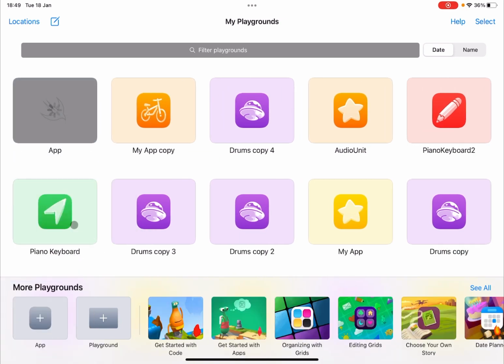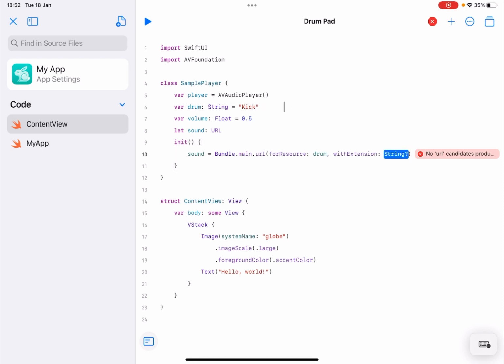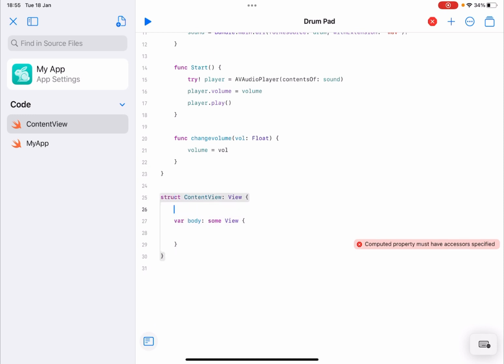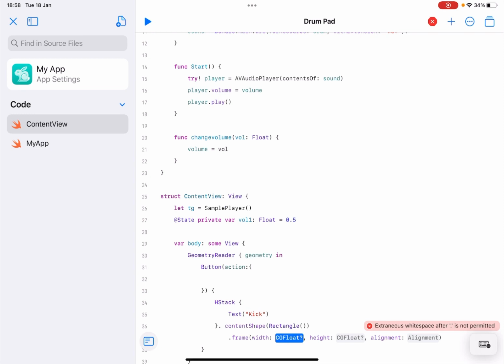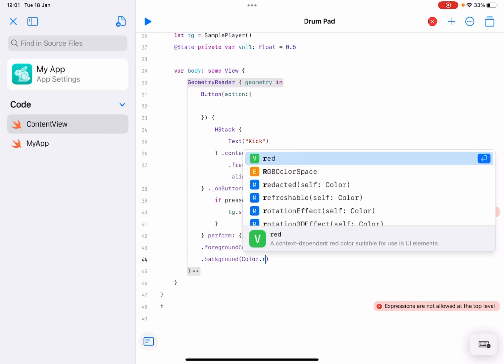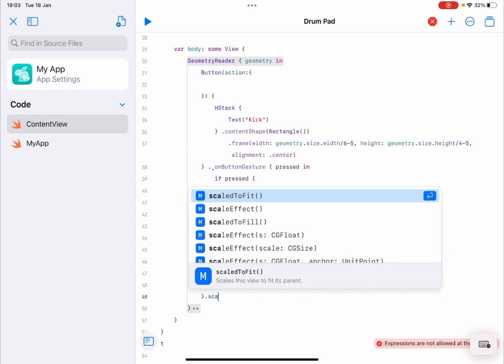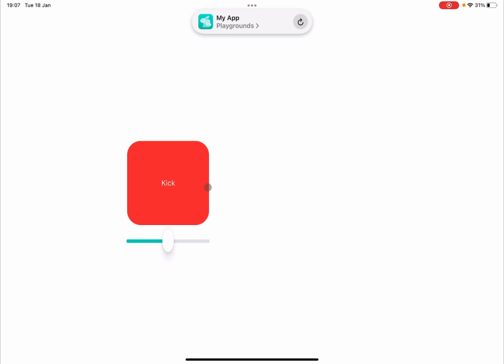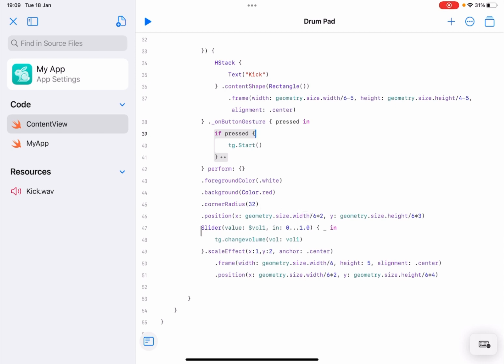Swift Playgrounds - Tutorial: How to build your Kick Drum Pad App in Swift Playgrounds on iPad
Swift Playgrounds - Tutorial: How to create a Kick Drum Pad in Swift Playgrounds on iPad

SwiftUI Build your App Series!

In this tutorial I am going to show you how you can create a simple drum pad that produces a kick drum sound inside Swift Playgrounds.
For this I used just the AVFoundation framework. I do not explain how to code in Swift unless you guys ask me to create tutorials on that.
This also doesn’t use anything like AudioKit Pro, just what Apple provides out of the box.

The video covers the following:

- Import of the AVFoundation framework
- Creation of a SamplePlayer class
- Use the AVAudioPlayer
- Create two methods to play sounds and to change volume
- Create a simple UI using GeometryReader, a Button and a Slider
- Formatting and absolute positioning of Button and Slider